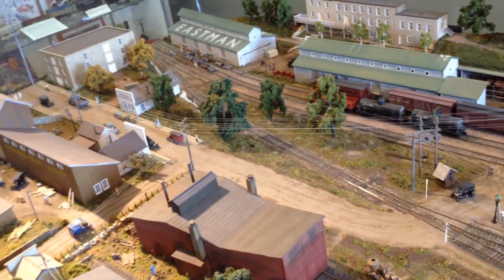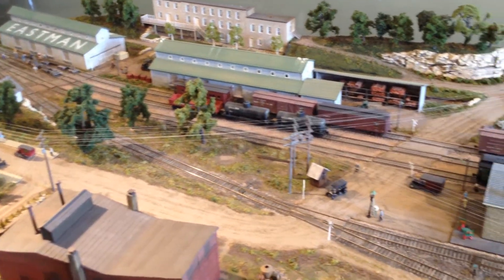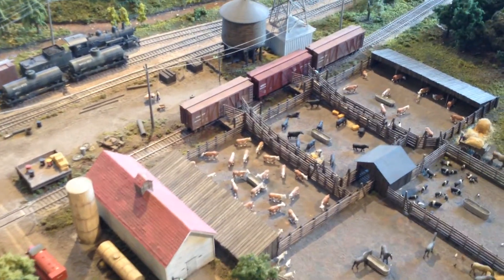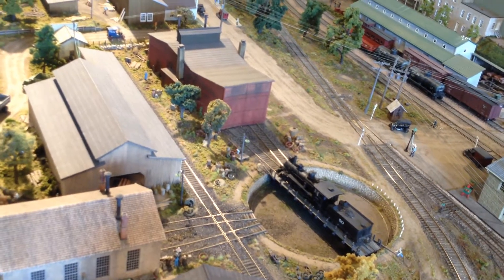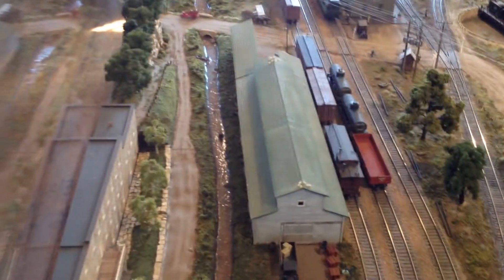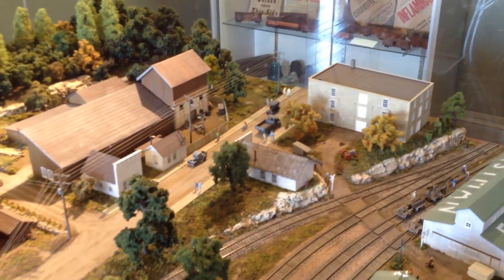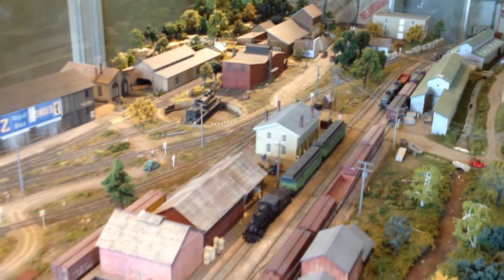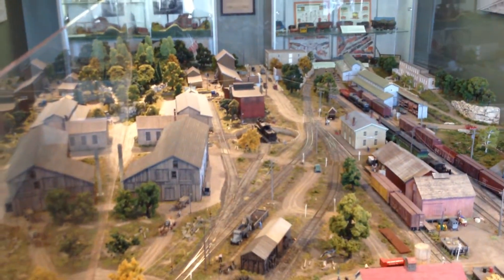Mineral Point Wisconsin R.R. Museum display layout 9/3/'17